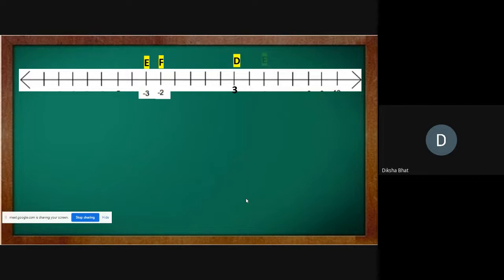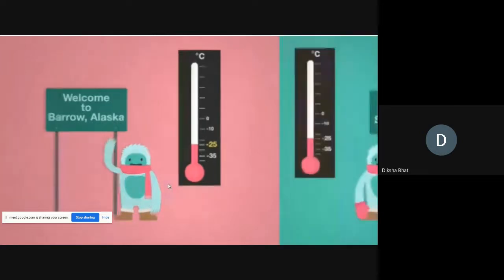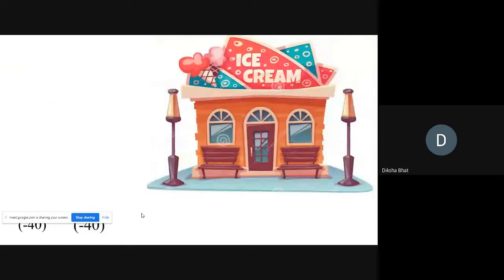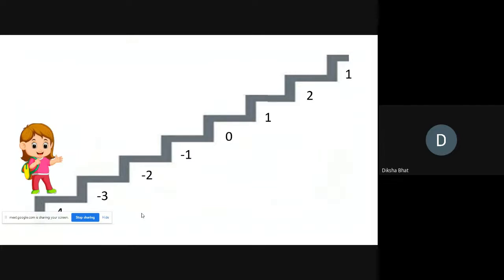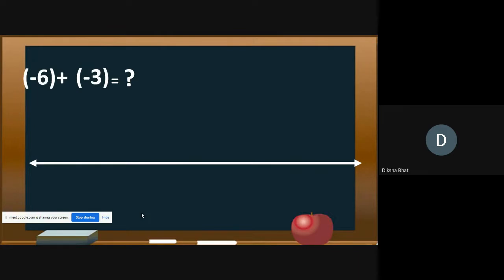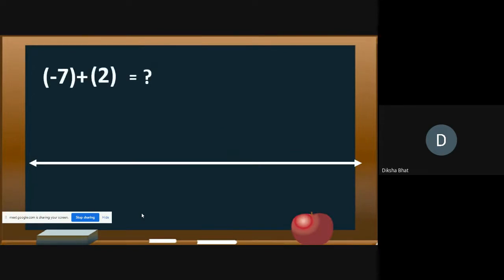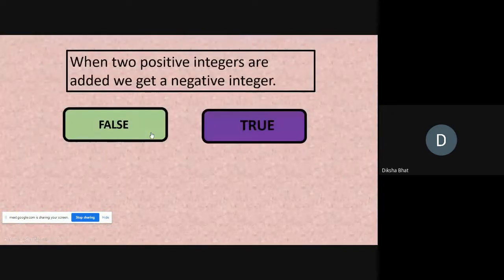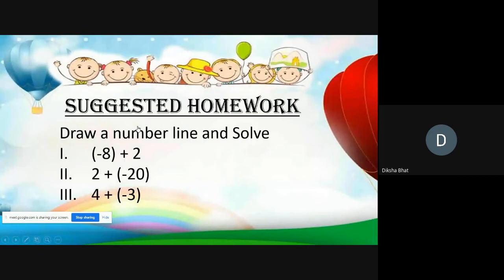Integers ( Part 3 ) Class 6 NCERT Mathematics